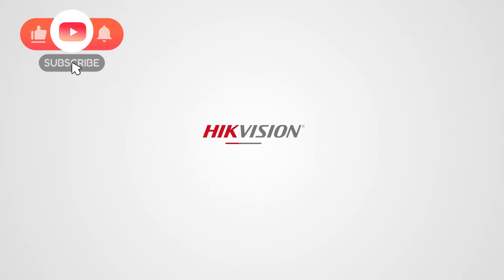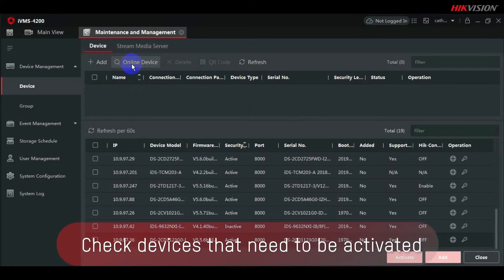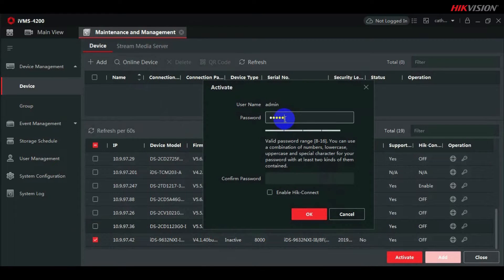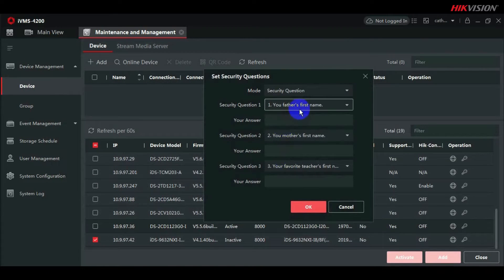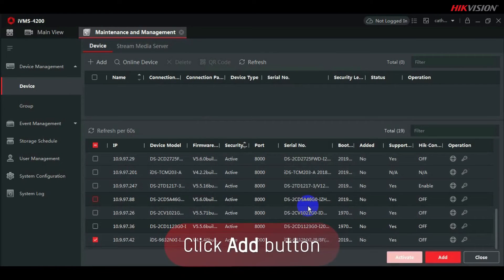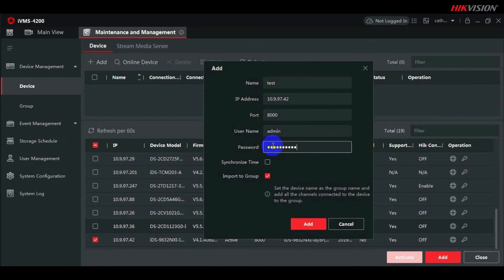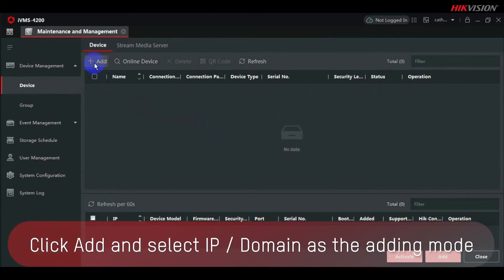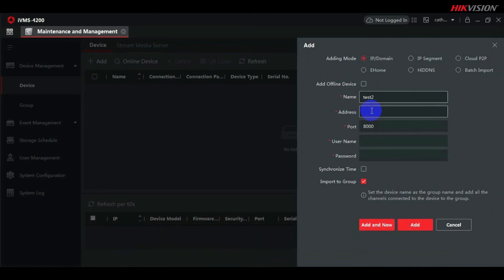How to Activate and Add HIKVISION Device to iVMS-4200 via IP Mode